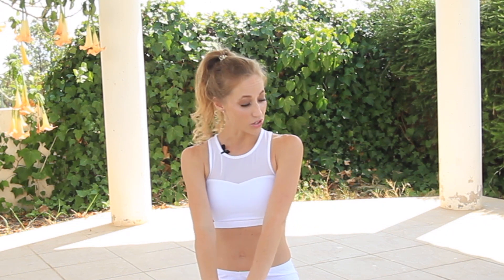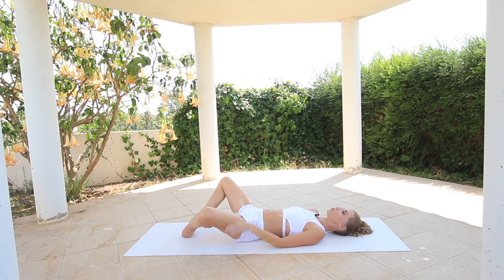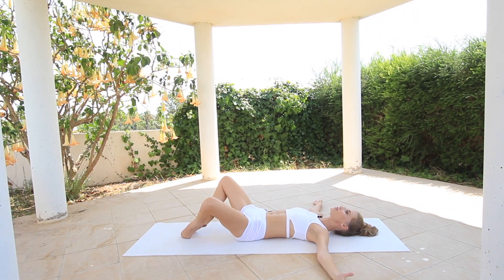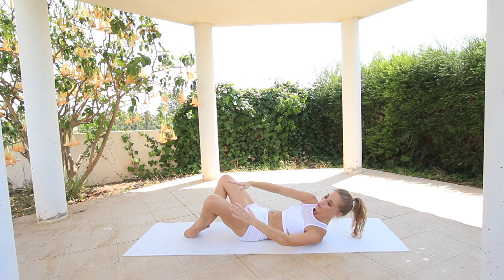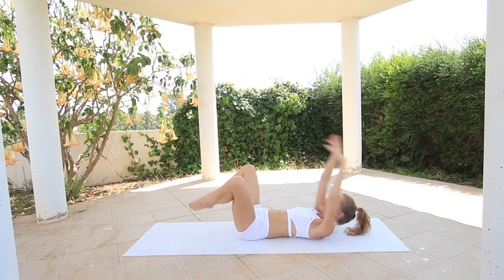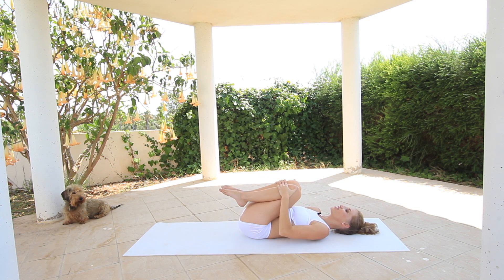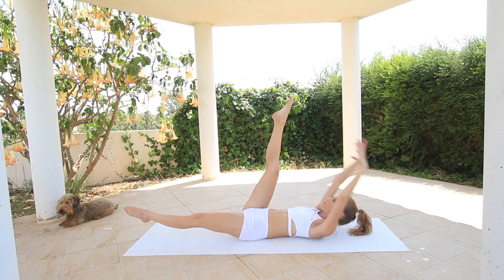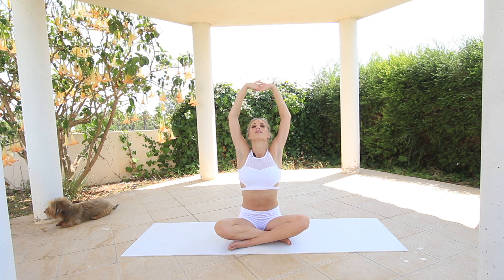Floor Barre Waist Trimdown | Balletlates | Pilates workout | Ballet workout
My new series floor barre is inspired by some of my favourite moves from ballet classes 🌟.
Did you ever wonder how to trim down your waist? This program will help with just that 🙌🏼. .
I hope you'll love this 'Floor barre waist trimdown' as much as I do 🙋🏼.

This workout is a great mix between ballet, barre, dance and pilates, which will make sure that you are having fun, while getting stronger and healthier!